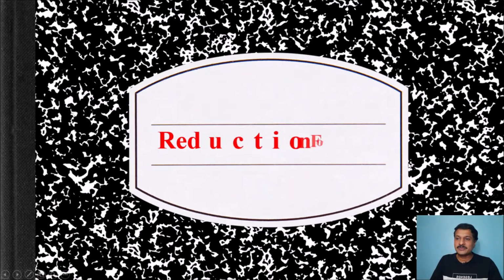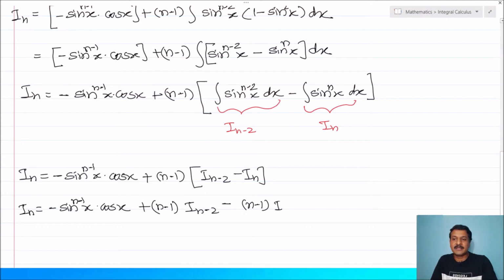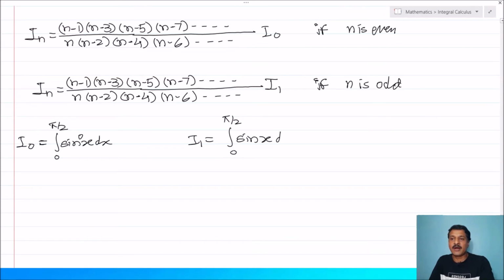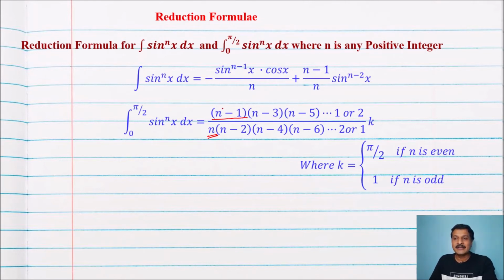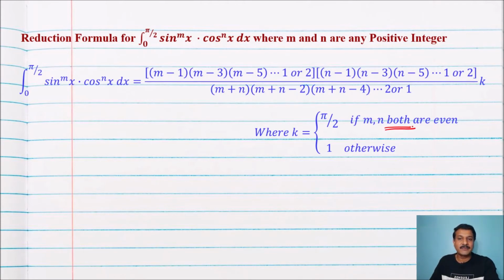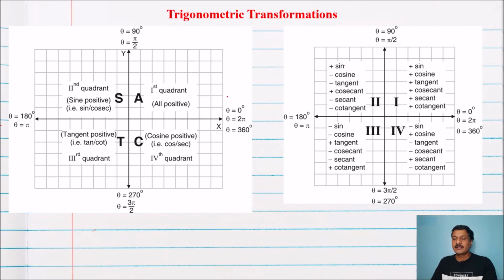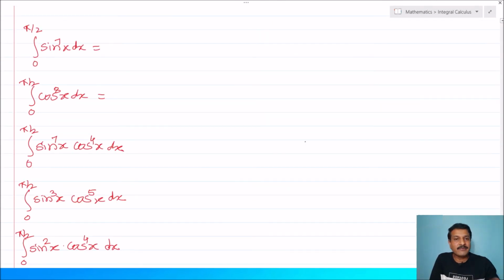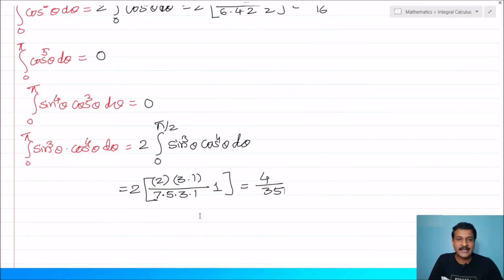Reduction Formulae (Integral Calculus)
This video contains:
1. Reduction Formula for sin, cos, sin * cos
2. Reduction Formula for sin, cos, sin * cos with definite integral (within limits)
3. Properties of Definite integral
4. Examples on Reduction formula